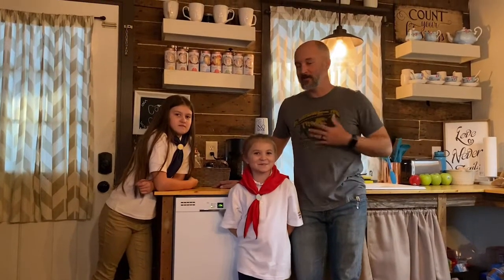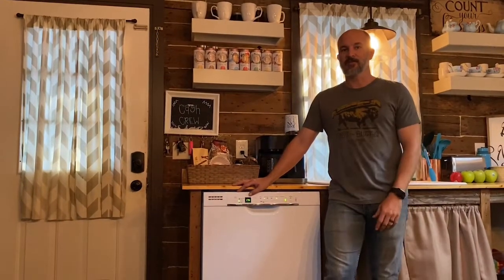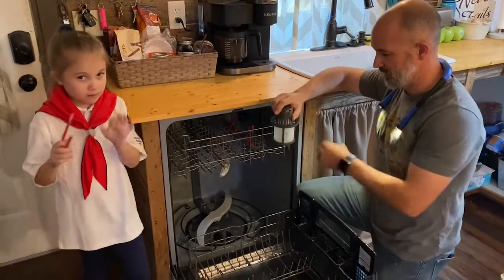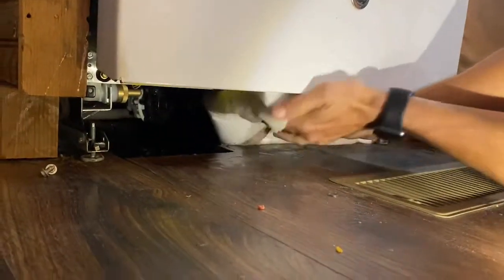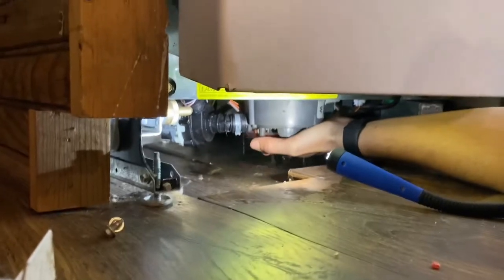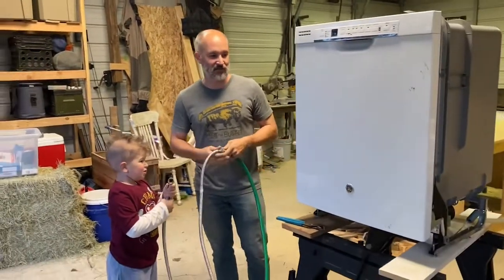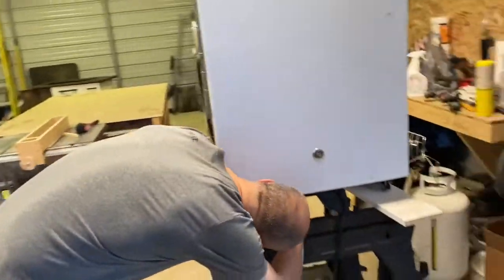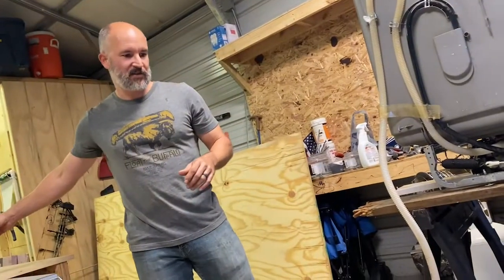Fix Broken Dishwasher Yourself | Diagnosis the issue and How to repair!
Who do you call when the dishwasher stops working??